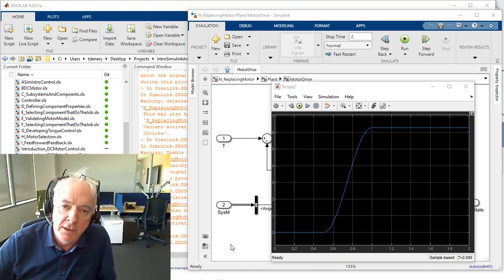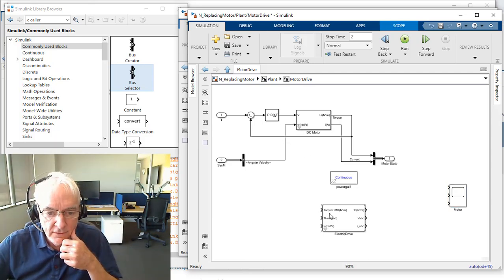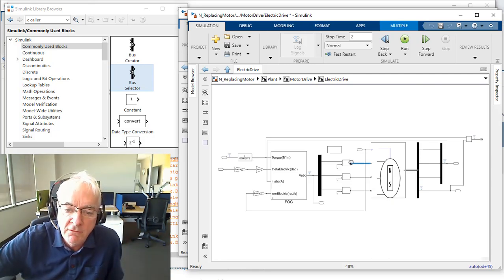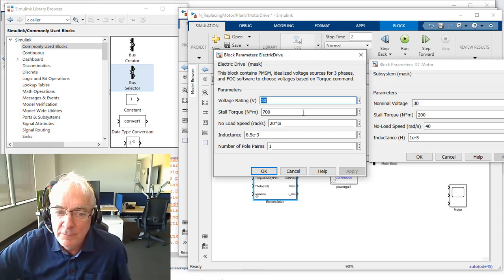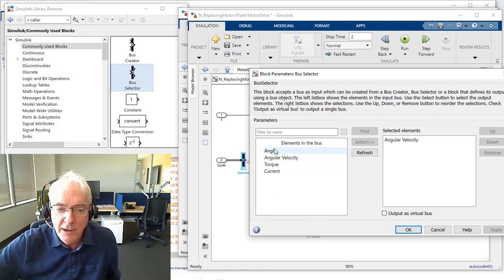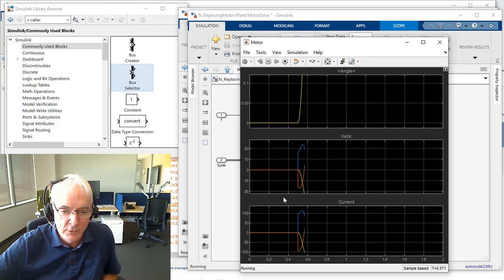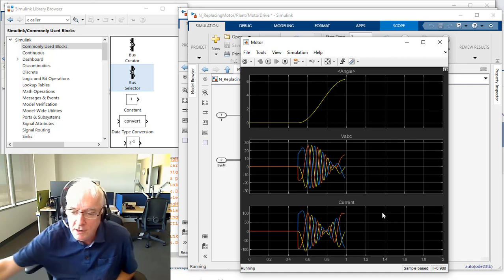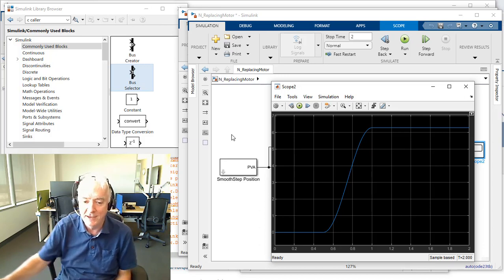Engineers Studio #14 -- Replacing DC Motor with 3-Phase AC Motor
This video shows how to replace a DC Motor with an AC Motor.  There are significant differences between the two motors, most notably, the AC motor operates three separate electric circuits, which, in general, are fed by alternating current.  The two motors, of course, unite in their purpose to power movement by delivering torque and speed. Both motors are well characterized by the parameters of stall torque and no-load speed.